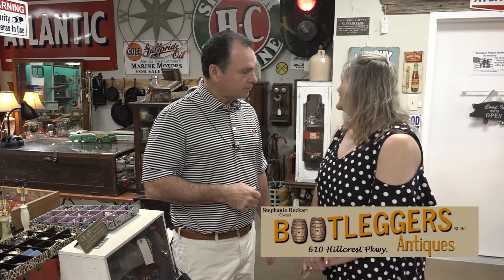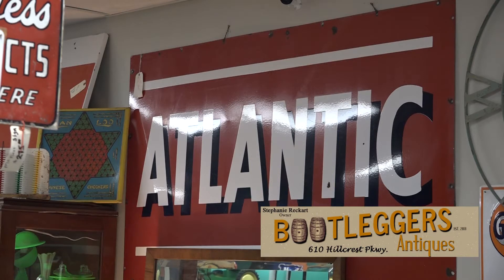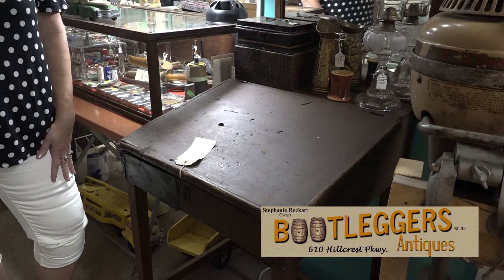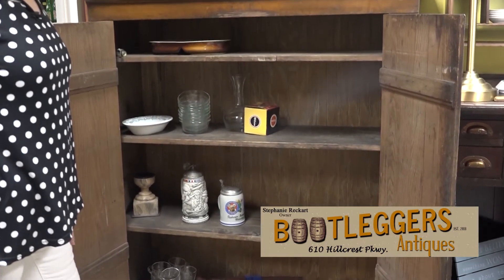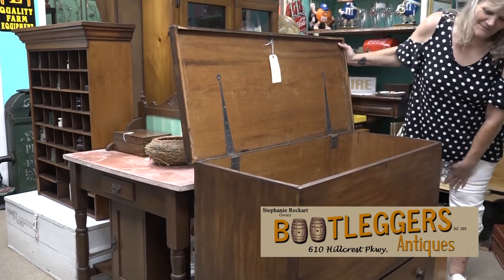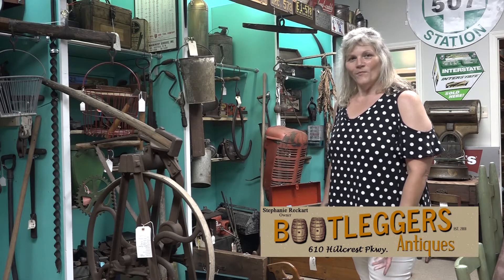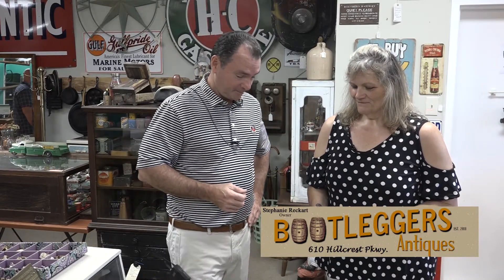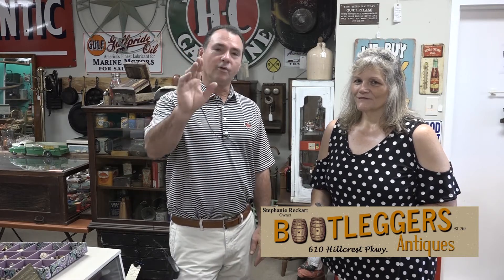Bootleggers Antiques with Stephanie Reckart